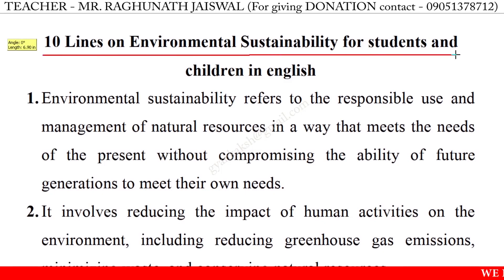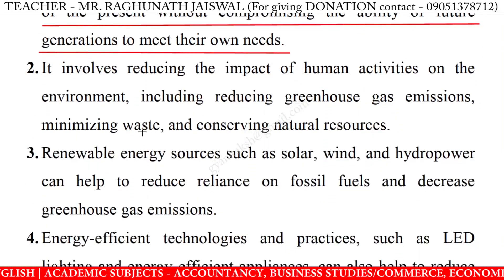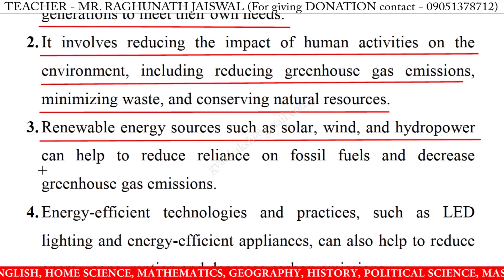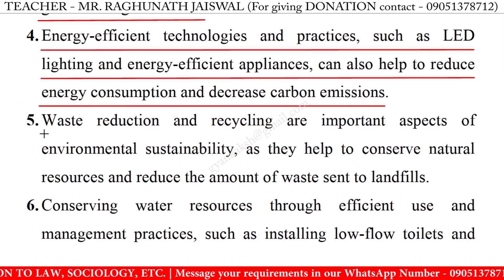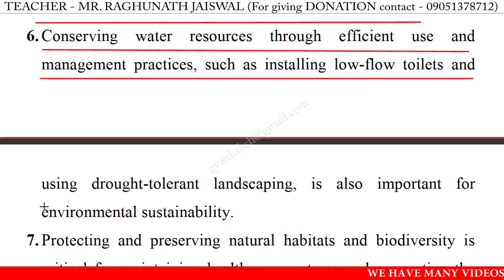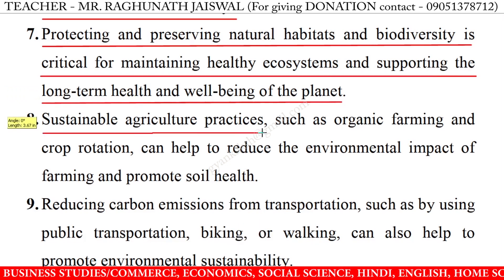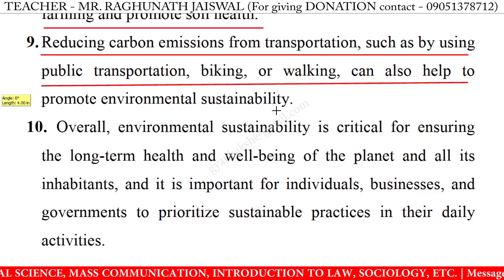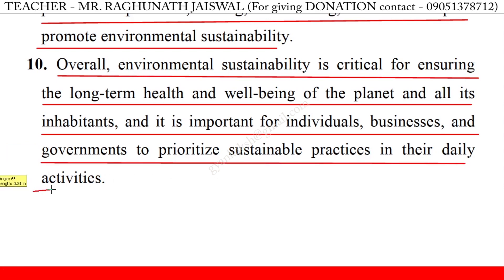10 lines on environmental sustainability in english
10 lines on environmental sustainability in english | environmental sustainability 10 lines essay | few lines on environmental sustainability in english writing | environmental sustainability lines in english

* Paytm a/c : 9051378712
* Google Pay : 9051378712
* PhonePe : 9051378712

10 lines on environmental sustainability,
10 lines on environmental sustainability essay,
10 lines on environmental sustainability in english,
10 lines on environmental sustainability,
10 lines on environmental sustainability for class 1,
10 lines on environmental sustainability for class 3,
10 lines on environmental sustainability for class 5,
10 lines on environmental sustainability for class 4,
environmental sustainability lines in english,
few lines on environmental sustainability in english,
lines on environmental sustainability in english,
ten points on environmental sustainability in english,